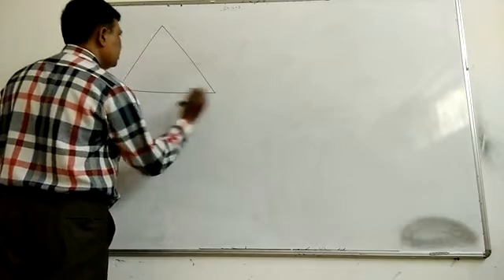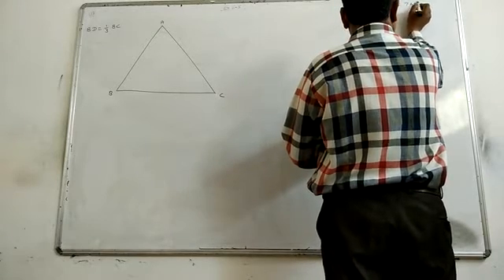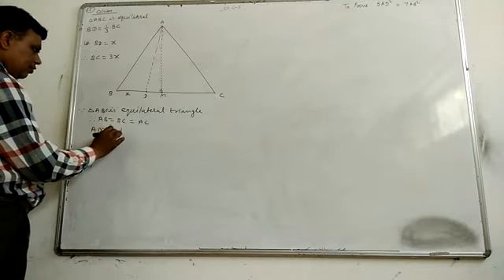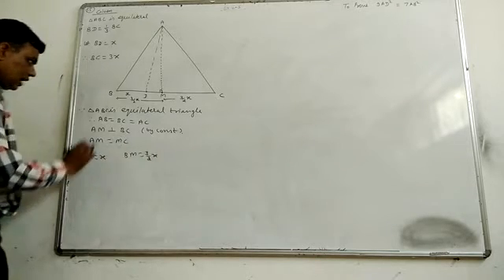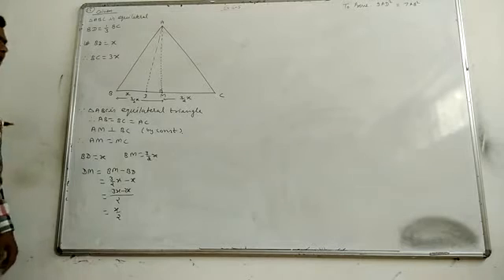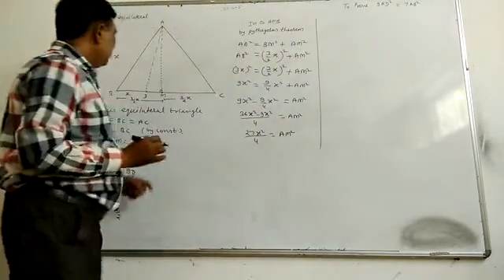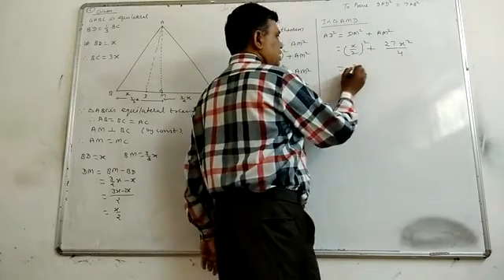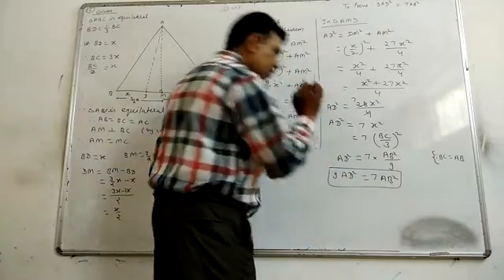Triangle class 10 exercise 6.5 question 15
It is very important question for board exam Based on application of pythagoras theorem step to step solution useful for students easy approach students should practice more to get good marks properties of equilateral triangle is more important should learn and then solve questions pythagoras theorem and it's covers also learnt first